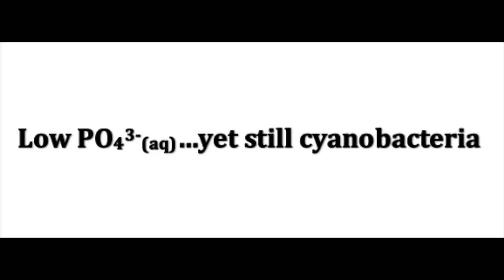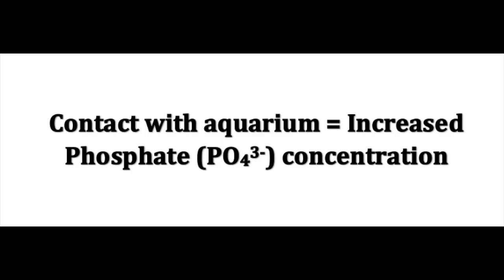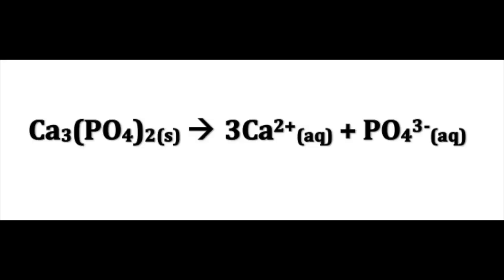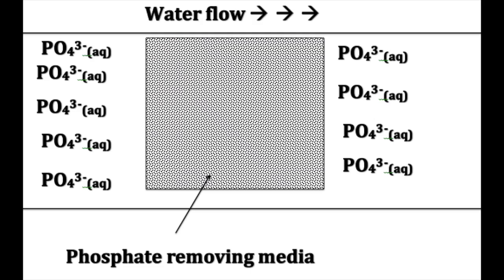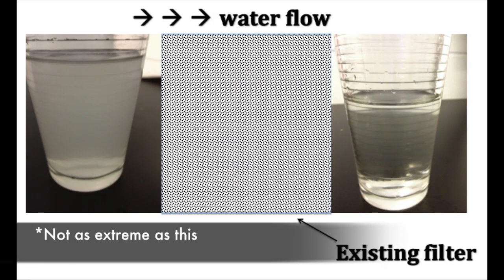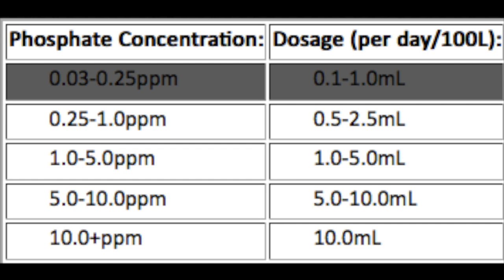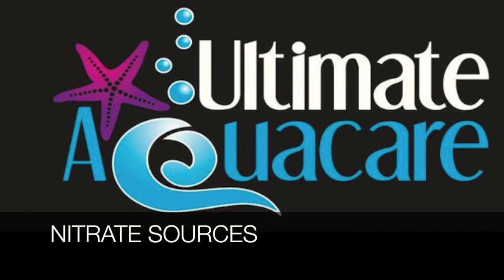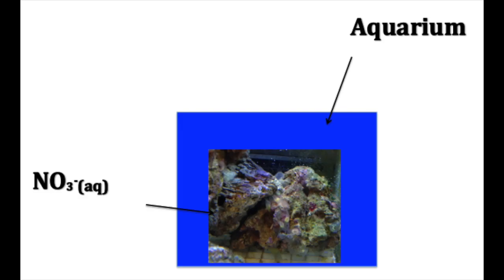all about Nitrate and Phosphate removal from an aquarium UAC